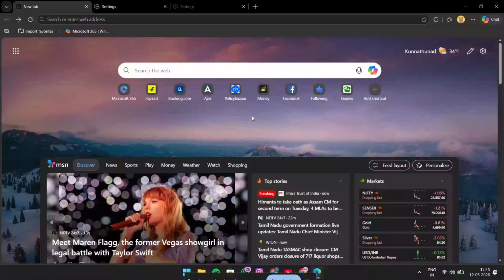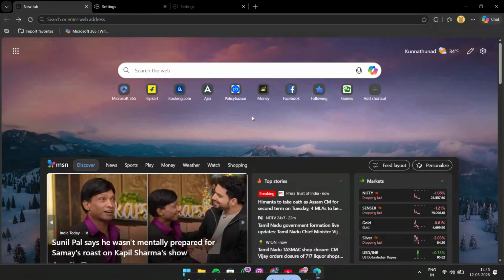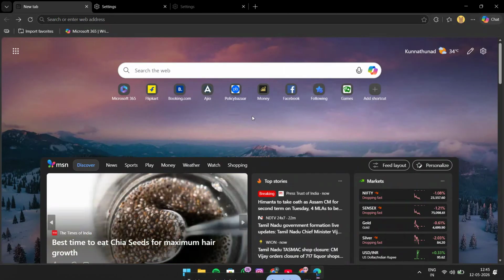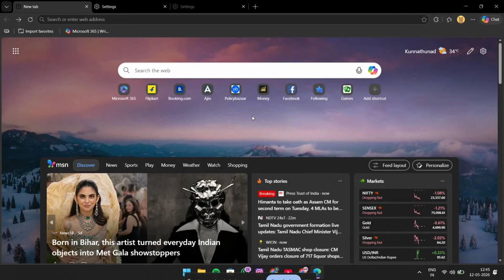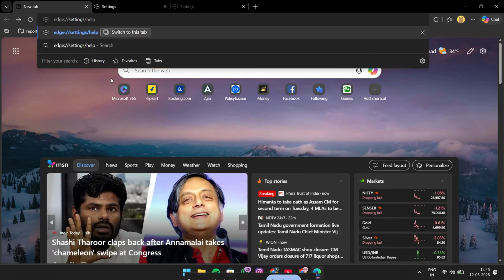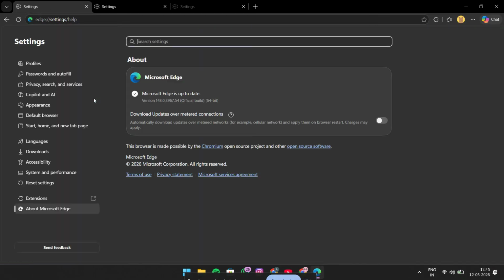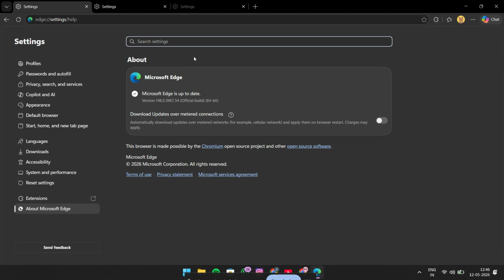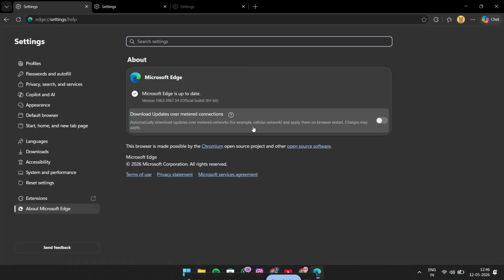How To Update Microsoft Edge In Windows 11 (Easy Guide)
Learn how to update Microsoft Edge in Windows 11 using the built-in update page for a fast and easy browser refresh.
This simple tutorial shows you the quickest way to check for updates, install them, and keep Edge running smoothly.

🕚Timestamps:
0:00 Introduction
0:14 Open Microsoft Edge
0:25 Type edge://settings/help
0:40 Automatic update check
0:58 Wait for installation
1:12 Restart Microsoft Edge
1:22 Final recap

✍️What You'll Learn In This Video:
• How To Open The Microsoft Edge Update Page In Windows 11
• How To Check For Microsoft Edge Updates Automatically
• How To Install The Latest Microsoft Edge Version
• How To Restart Microsoft Edge After Updating
• How To Keep Microsoft Edge Secure And Up To Date

💡Pro Tips:
• Use edge://settings/help instead of searching through settings manually.
• Keep Edge updated to get the latest security patches and performance improvements.
• If the update does not appear right away, wait a moment and let the page finish checking.
• Restart Edge after updating so the new version is applied correctly.